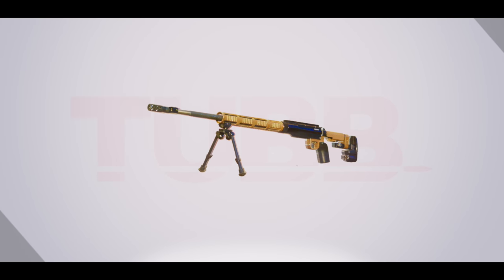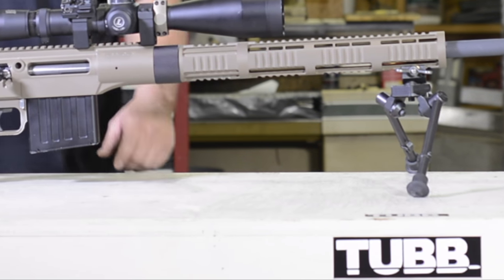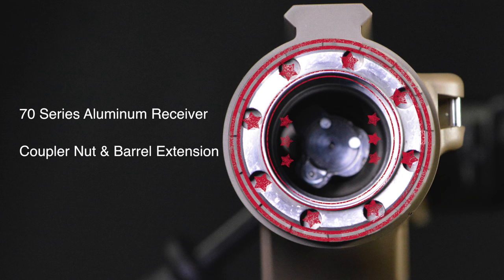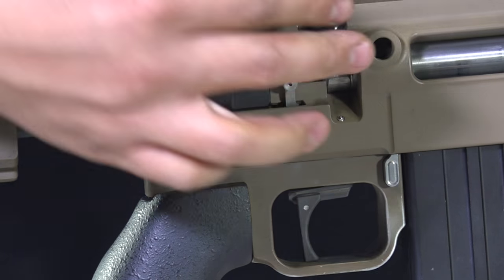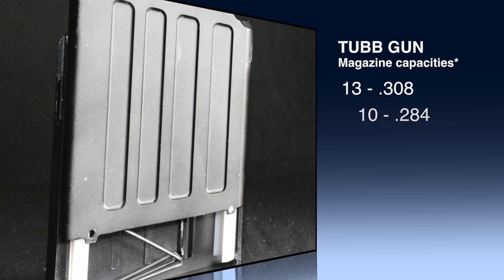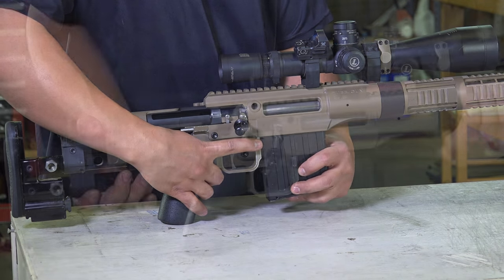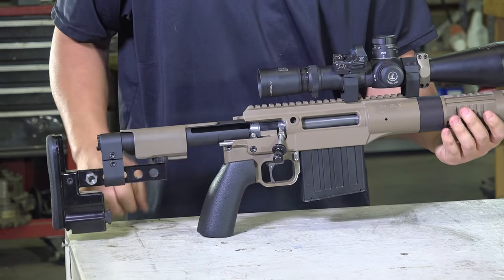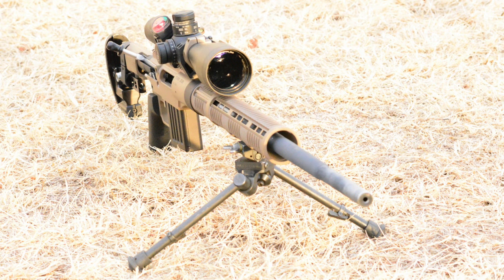TUBBGUN™ (Adaptive Target Rifle)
David Tubb introduces the Dynamic Target Rifle; more commonly known as the TUBB GUN.  David will highlight the features that set this rifle apart.  Touted as the "most accurate rifle you will ever own"; and perhaps the only rifle you ever need to own as it can be quickly reconfigured to employ multiple caliber configurations.